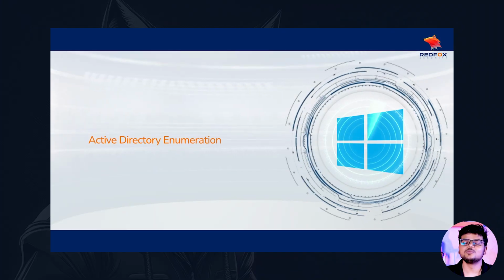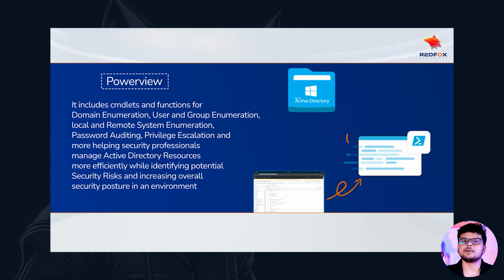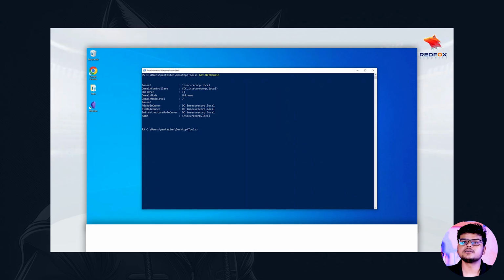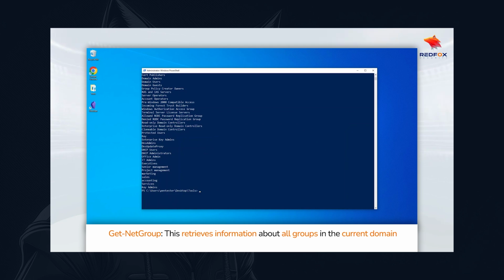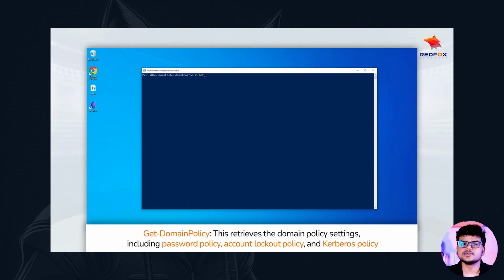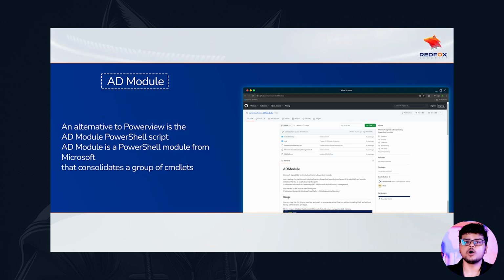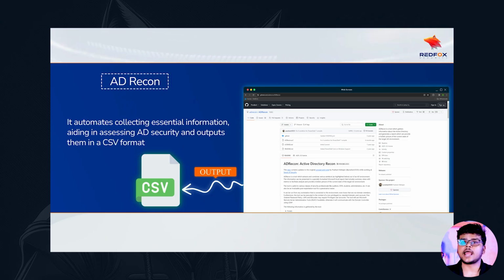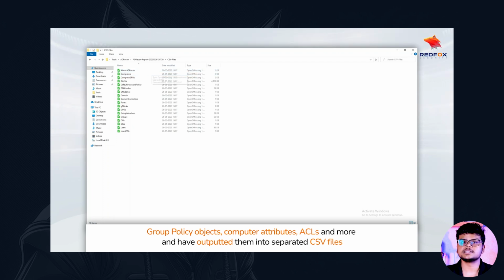Why Hackers Win: The AD Enumeration Strategy They Don’t Teach You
Everyone talks about exploits and payloads.
But real hackers know that the true power move happens long before the first exploit fires.
It all starts with AD Enumeration — the foundation of every successful Windows Red Team operation.
In this video, we expose how professional hackers analyze Active Directory, map privilege paths, and build real attack strategies that lead directly to Domain Admin.
Inside this breakdown:
• How hackers enumerate AD silently and strategically
• PowerView, SharpHound & BloodHound workflow and live methodology
• Mapping users, groups, ACLs, trusts, and misconfigurations
• Turning reconnaissance into lateral movement and escalation
• Why skipping enumeration guarantees failure

If you want to think like a hacker — you master enumeration first. Everything else is execution.
Watch till the end — this will change how you approach Windows Red Teaming forever.